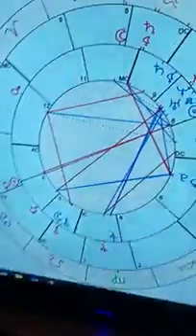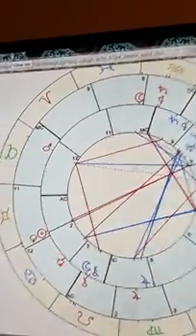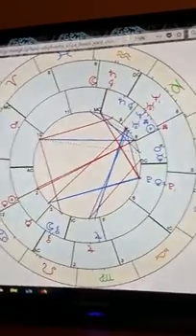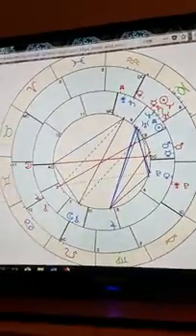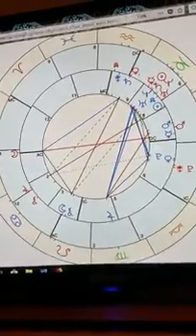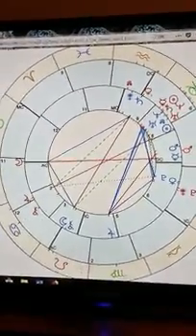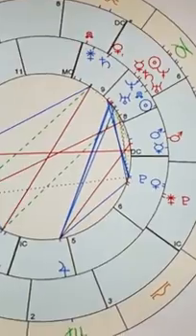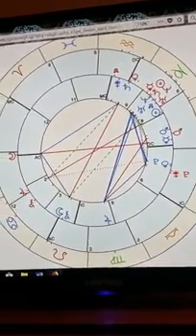Tips on reading a synastry overlay in astrology with examples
A few pointers on reading a synastry chart between two individuals.